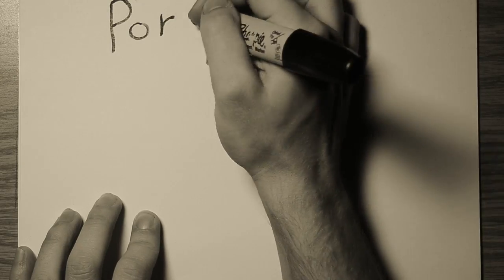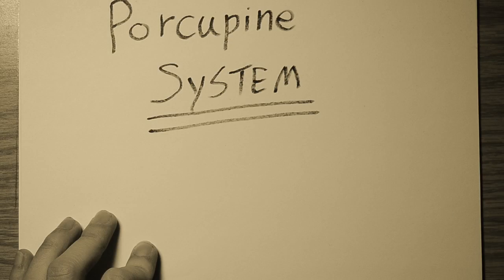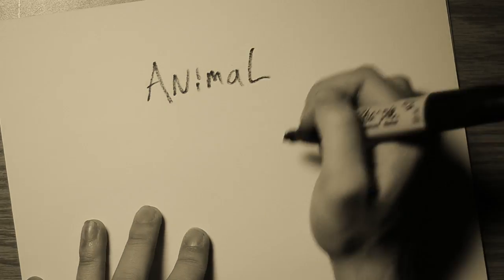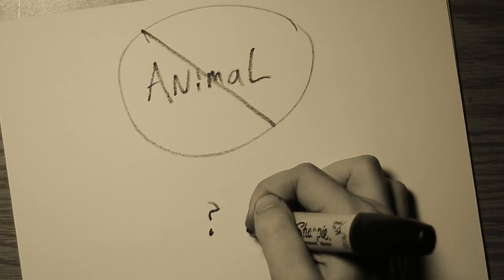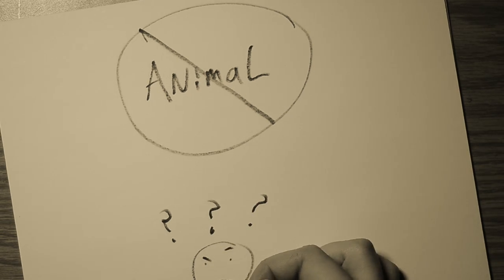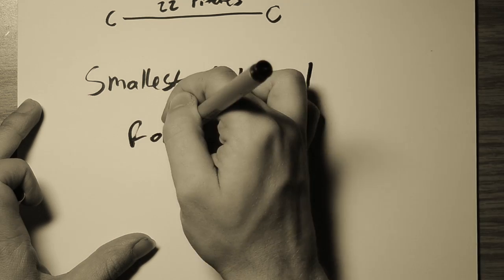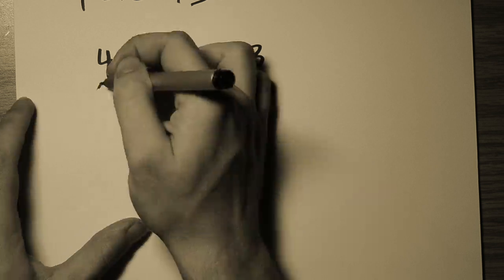What is the Porcupine Scale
Video introduces the concept of the porcupine scale system of music, a scale very different than the traditional major scale which requires a drastically different tuning to be played.